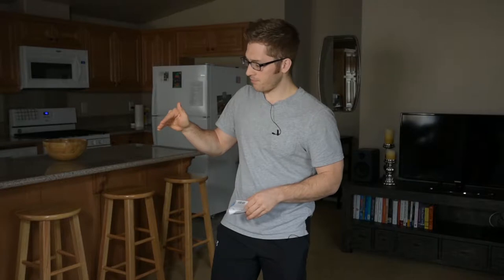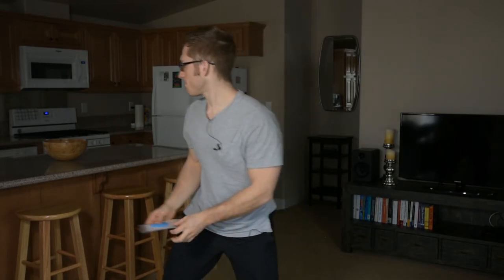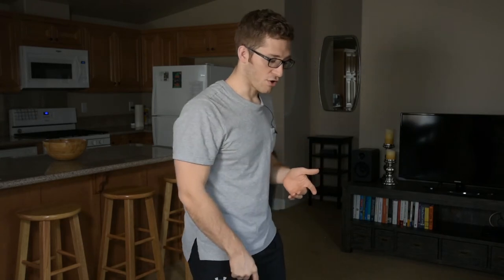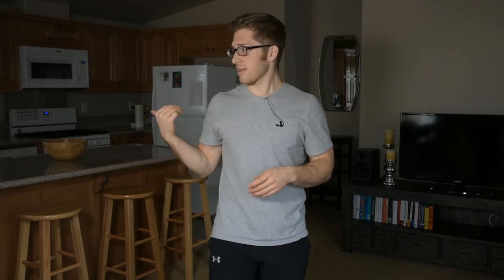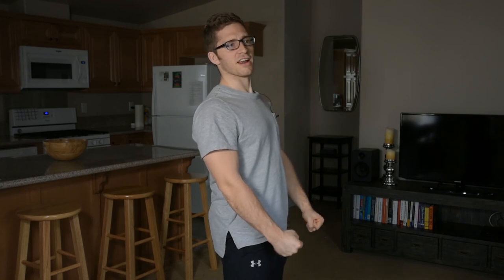High Arches in Deadlifting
Feet can be tricky. Flat feet are one thing, but high arches have to be treated differently.